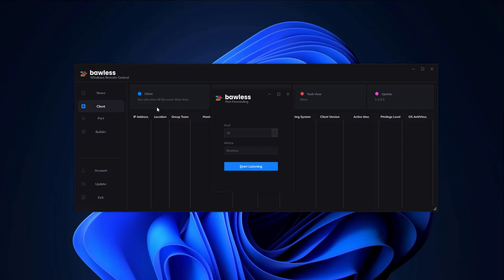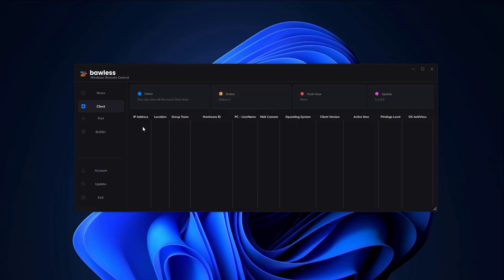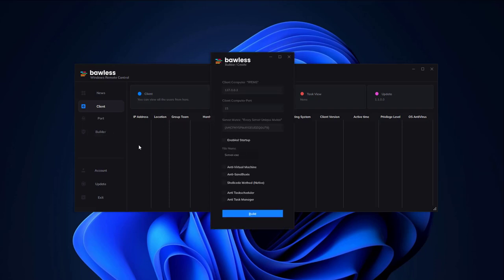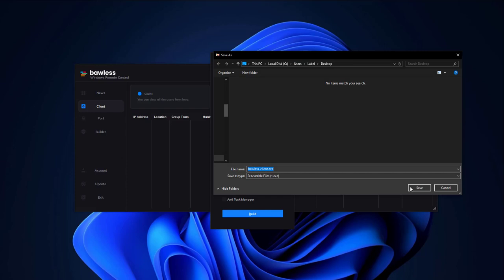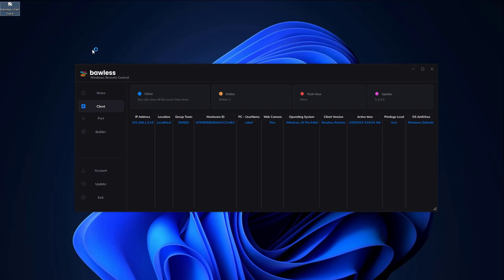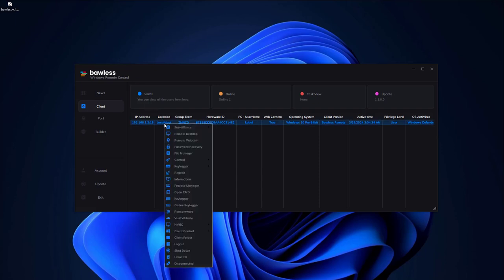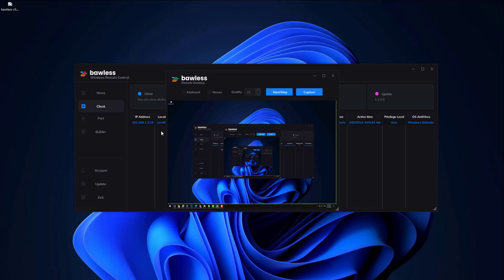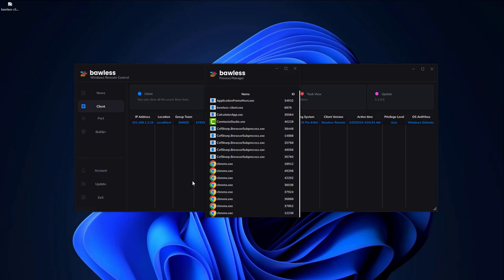BawlessRAT 2024 - The Best Windows RAT? - Remote Administration Tool for Windows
Introducing Bawless Windows Remote Control, a powerful tool for managing Windows systems remotely.

Upon launching the program, you'll be greeted with the port section, where you can specify your desired port. Leave the Mutex section untouched.
In the Builder tab, you'll find personalization options such as host and port settings, allowing you to tailor the software to your preferences.

Once configured, simply build the program. Your custom executable file, named bawless-client.exe, will be generated on your desktop.

Bawless Windows Remote Control offers a range of features, including screen and camera monitoring, along with numerous other detailed settings for complete remote management.
Discover the power and convenience of Bawless today!